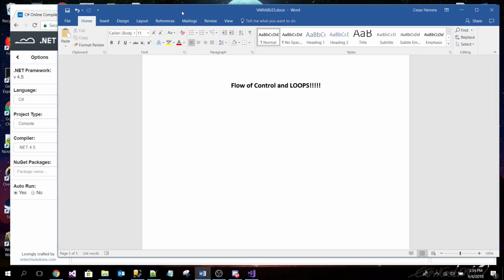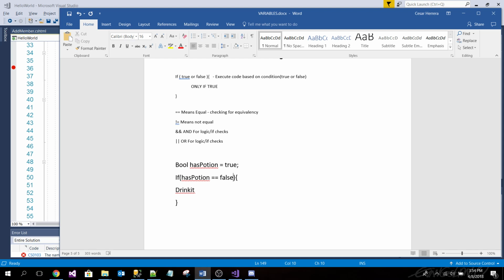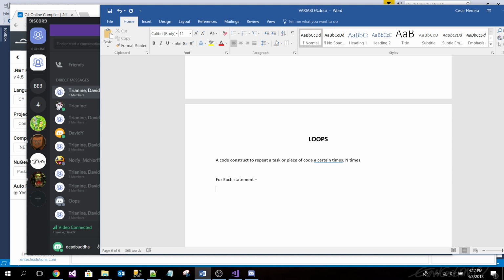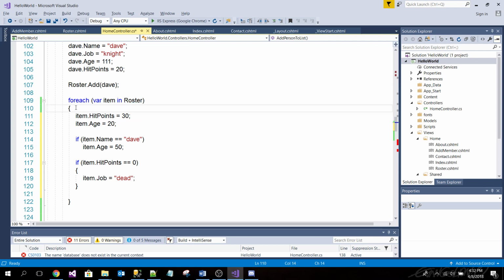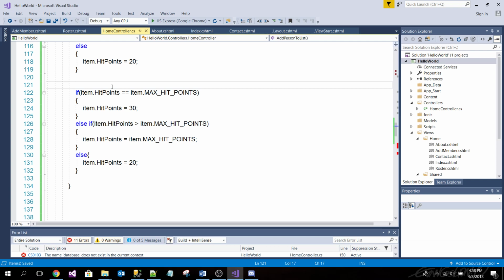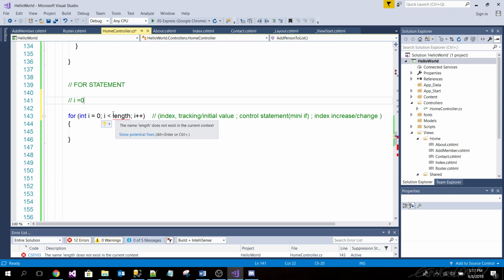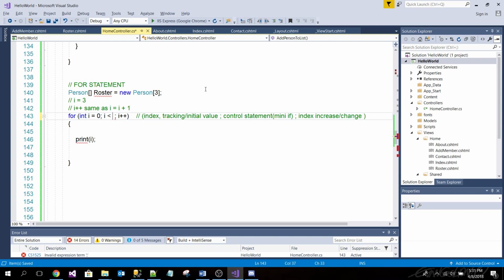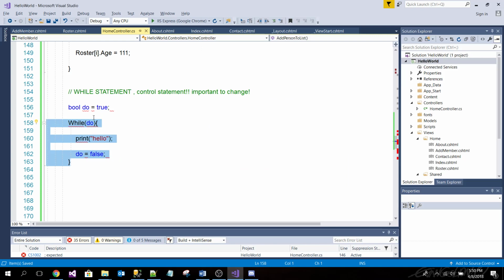Session 10 of our C# Full Stack Dev Camp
If statements and loops woot!